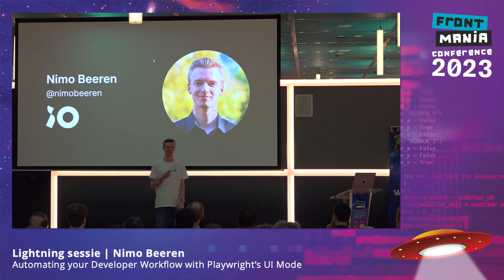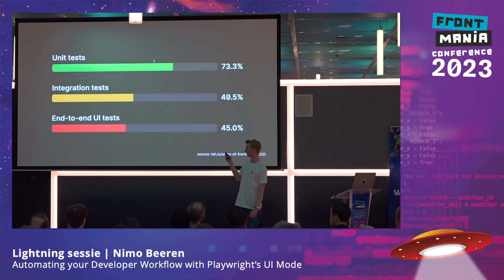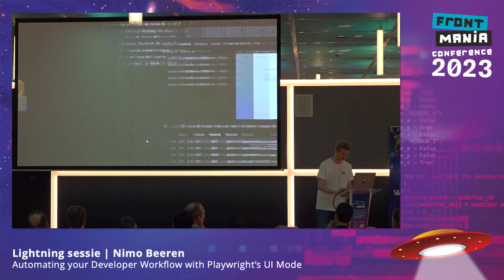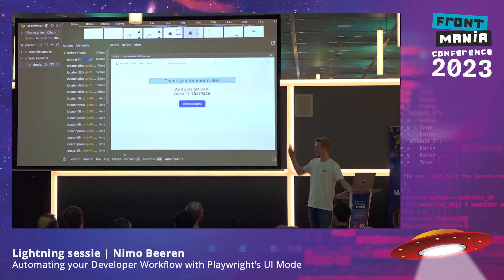Frontmania '23 - Nimo Beeren - Automating your Developer Workflow with Playwright's UI Mode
As frontend developers, we spend a lot of time doing the same thing over and over again. We end up clicking that button, filling out that form and refreshing the page hundreds of times, just to fix a single bug. We know that tests are meant to solve this, but we don't want to deal with setup, mocking, and getting buy-in from the team. What if we could drop all of this and let the machine work for us?

In this live demo we'll see how easy it is to automate repetitive tasks without complicated setup. We'll use Playwright's newly introduced UI Mode to generate and run tests, providing visual feedback and a rich developer experience. Add this tool to your developer toolbelt and let the robot do the clicking!